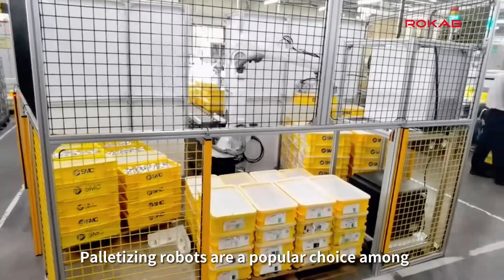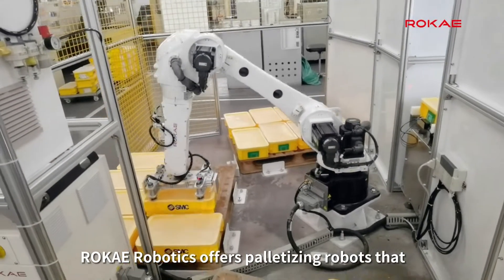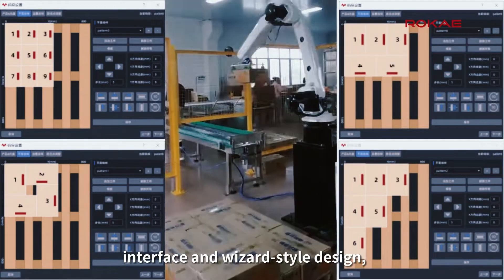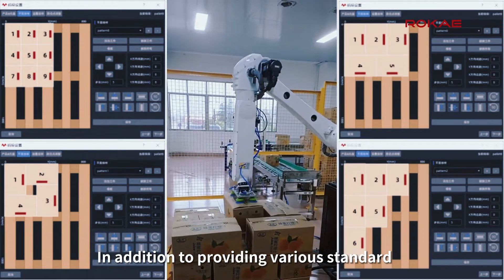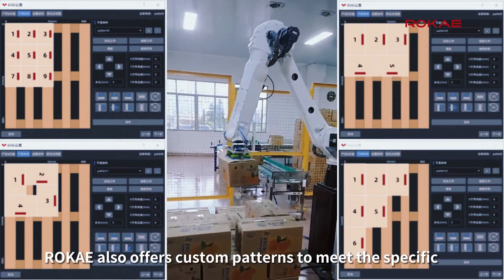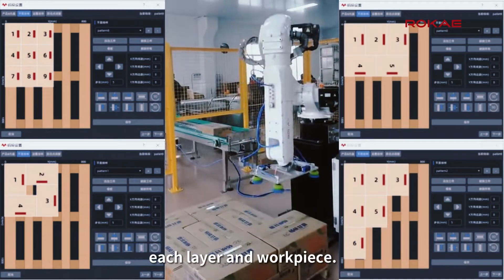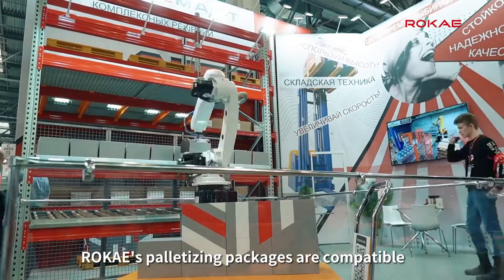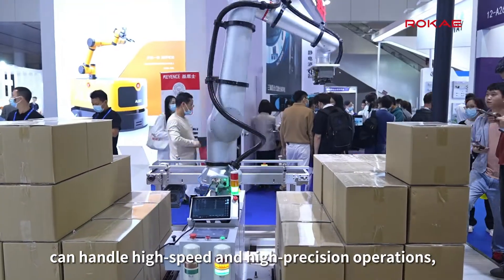From Industrial Robots to Cobots: ROKAE's Palletizing Package Fits All!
🦾 ROKAE offers a comprehensive solution for intelligent palletizing robots. By utilizing ROKAE's self-developed custom palletizing process package, users can easily set up a new palletizing pattern within just 5 minutes.

This package allows for the creation of up to 100 palletizing processes and the stacking of 2 products simultaneously. With the ability to perform palletizing operations at a rate of up to 7 cycles per minute, ROKAE redefines the concept of user-friendliness.

The palletizing package is compatible with both industrial robots and cobots. Users have the option to choose from ROKAE's NB25 industrial robots, which have a payload up to 35 kg, or the CR20 cobots, which have a payload of 20 kg.